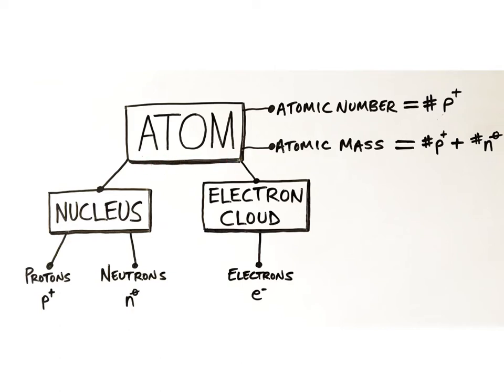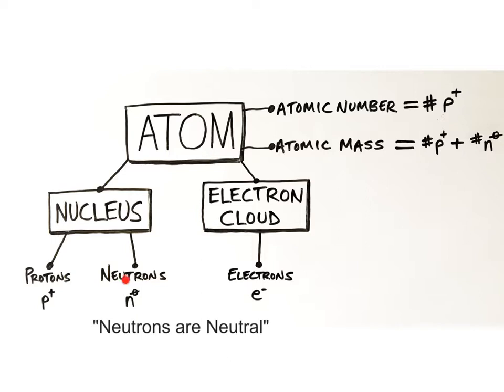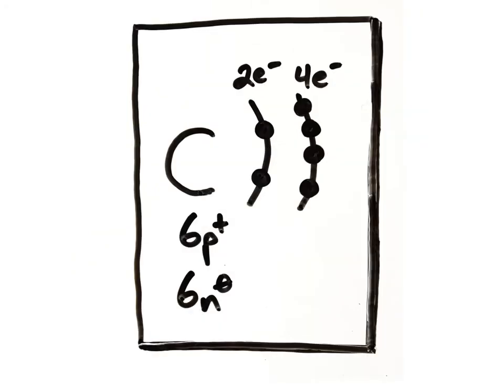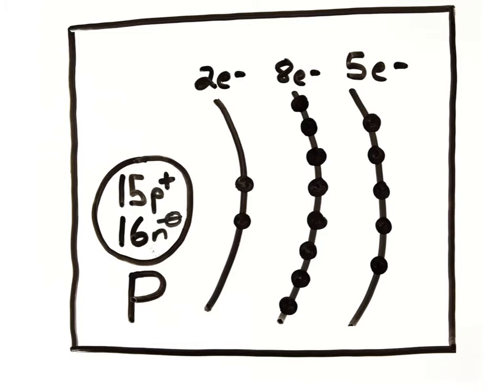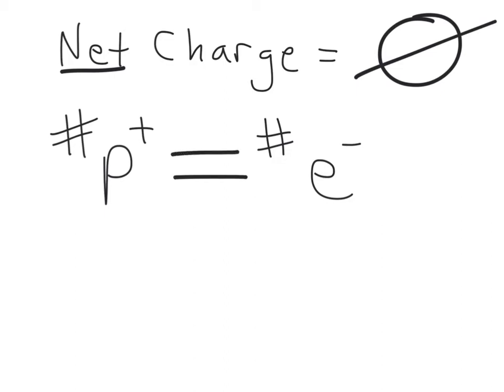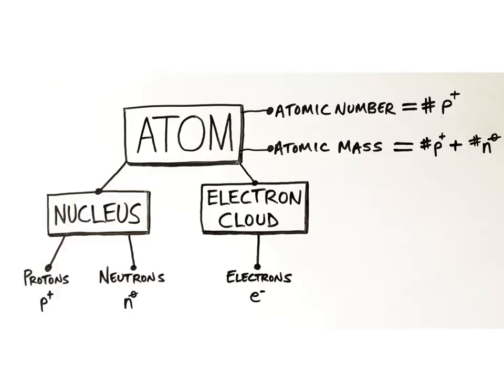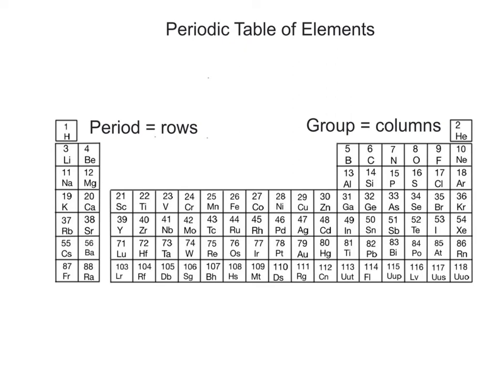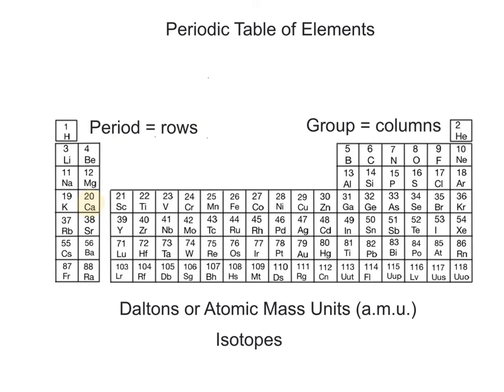2-2 The Structure of Atoms